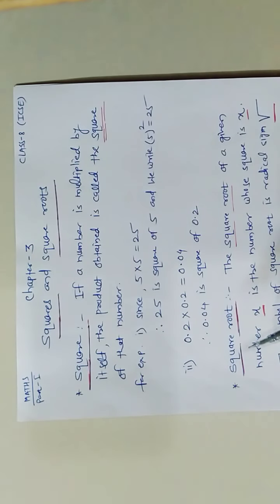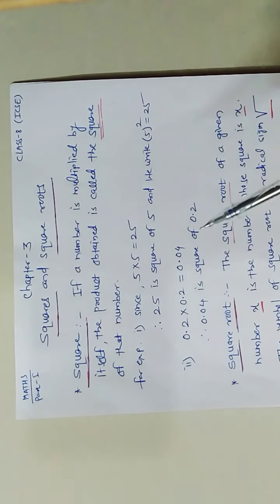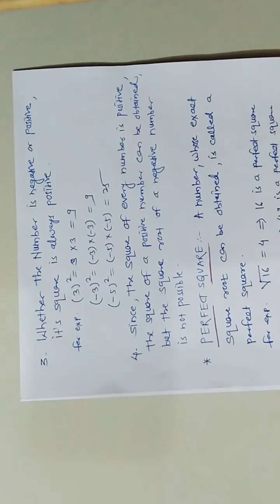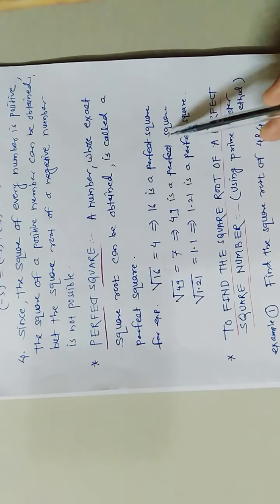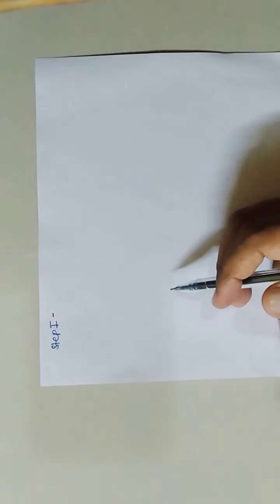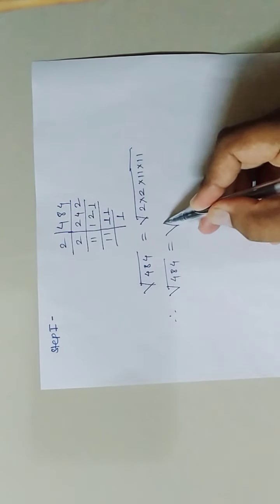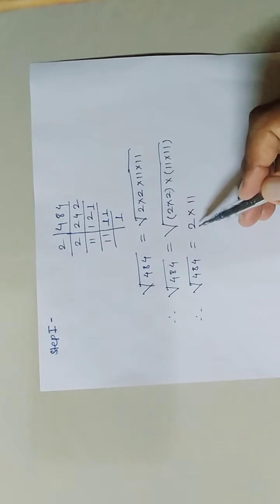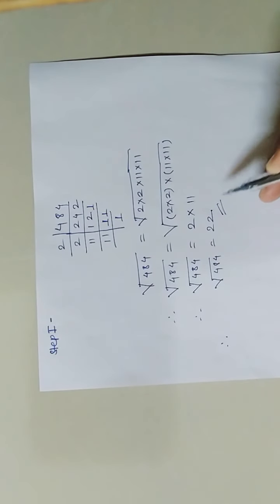Mathematics / Class-8/ Chapter-3 Squares and Square roots